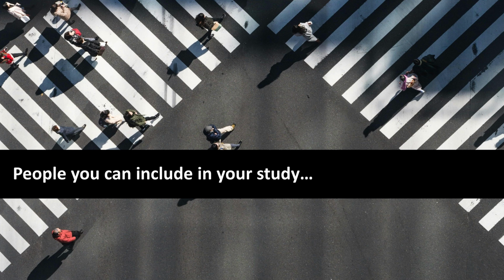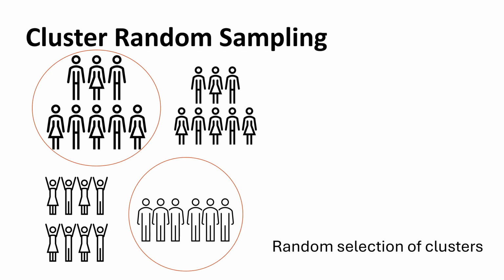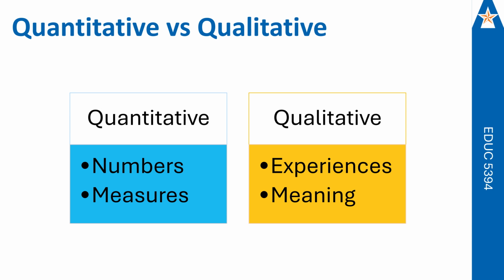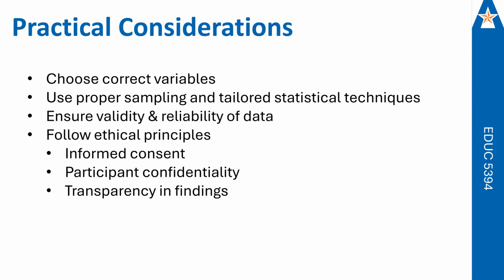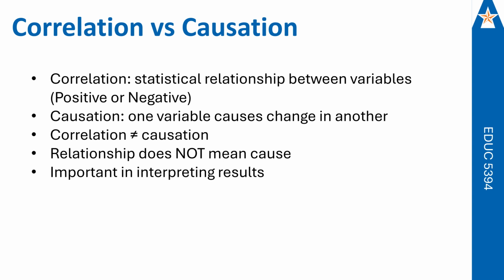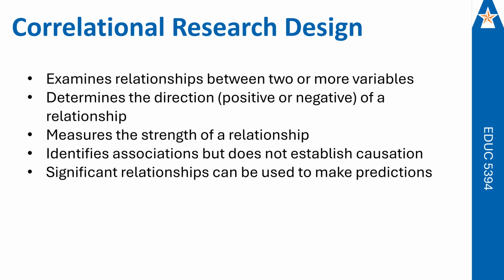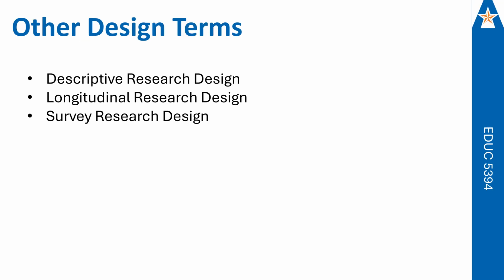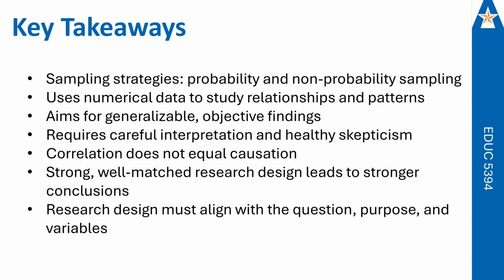Module 3 Video